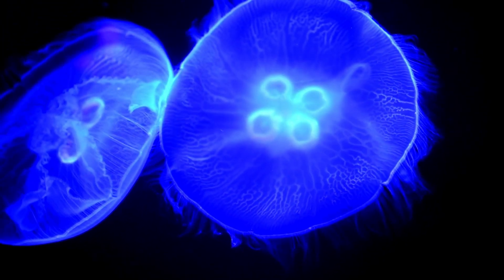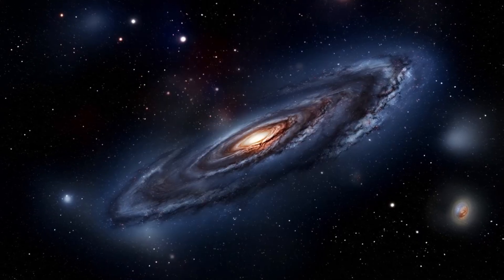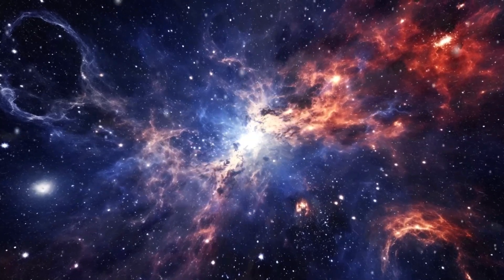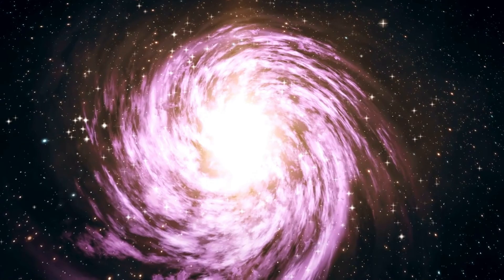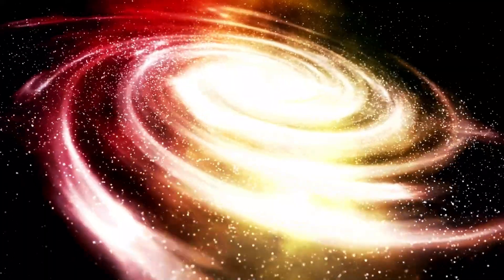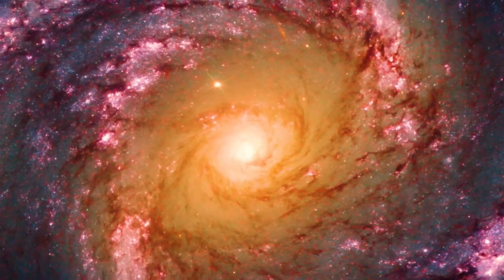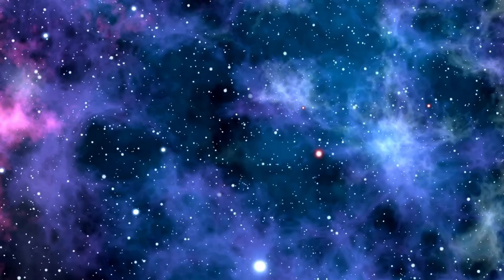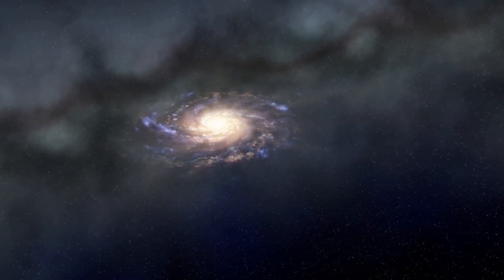7 MINUTES AGO Betelgeuse Catastrophic Explosion Is Finally Happening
In this urgent video, we discuss the latest updates on Betelgeuse, the iconic red supergiant star that has been showing signs of a catastrophic explosion. Recent observations suggest that the long-anticipated supernova event could be closer than we think. We’ll explore the science behind Betelgeuse, what triggers such explosions, and the potential impact on Earth. Join us as we uncover the facts about this stellar phenomenon and what it means for our understanding of the universe!

Key Points:

Brief overview of Betelgeuse and its significance in astronomy.
Details on recent observations indicating a potential supernova.
Explanation of the processes leading to a star's catastrophic explosion.
Discussion on the timeline and what this event could mean for Earth.
Insights from astronomers and astrophysicists on this exciting development.